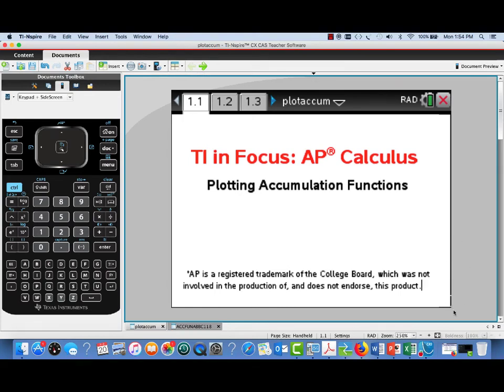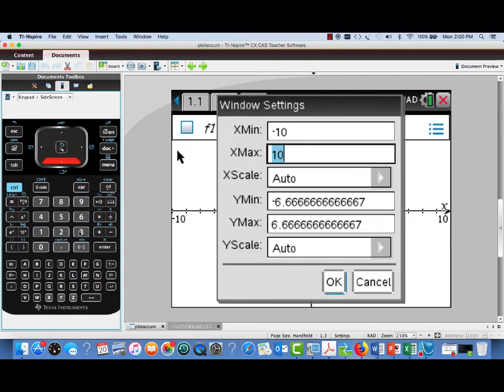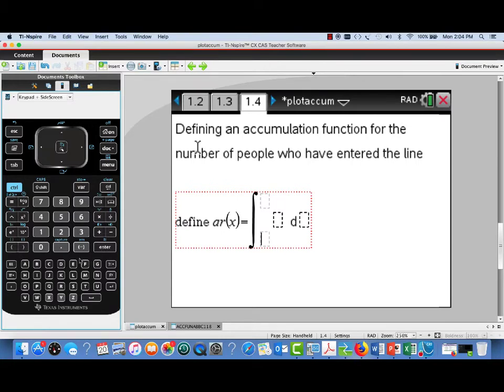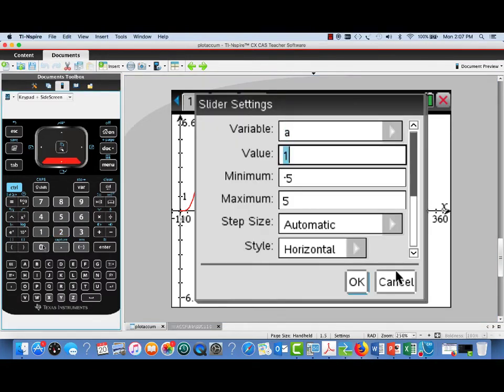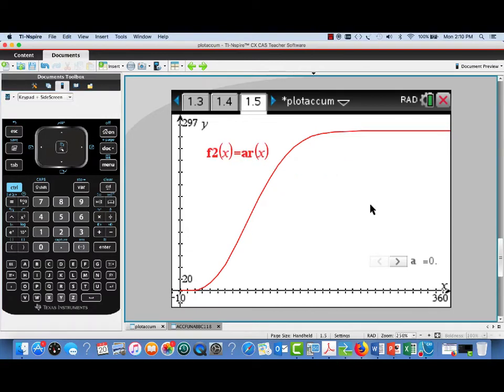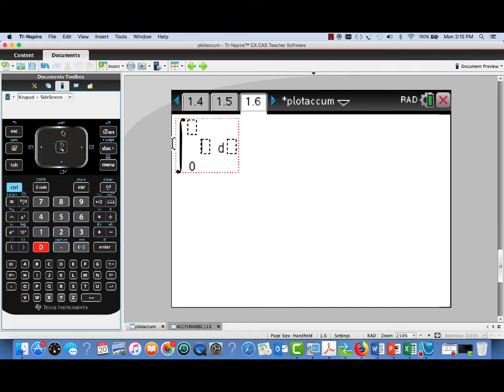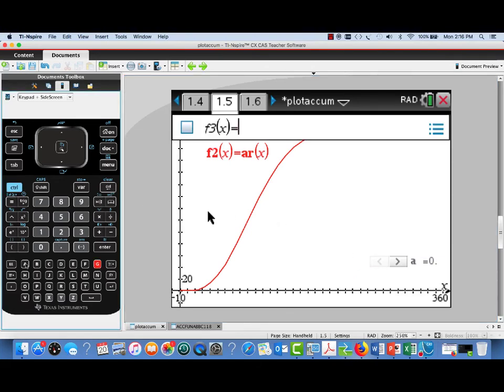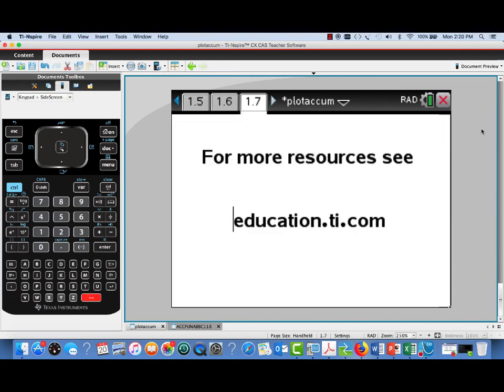Graphing Accumulation Functions on the TI-Nspire CX CAS Graphing Calculator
Learn how to perform specific operations and calculations related to graphing accumulation functions on a TI-Nspire CX CAS family graphing calculator.

Given a function that is presented as a rate of accumulation, one can plot the associated accumulation function defined by a definite integral with independent variable as an upper limit. The rate given in the escalator problem, 2018 AP Calculus FRQ AB1/BC1, is used as an example.